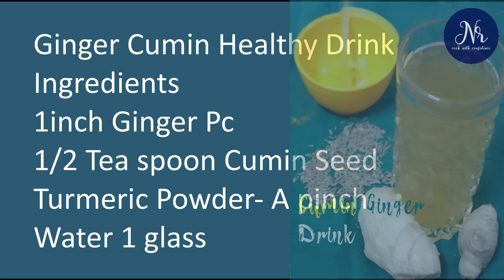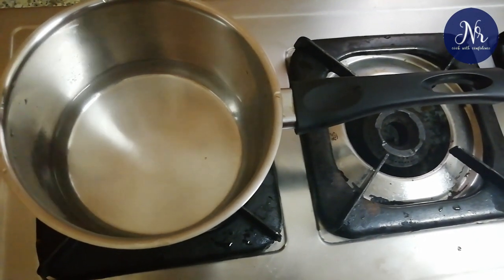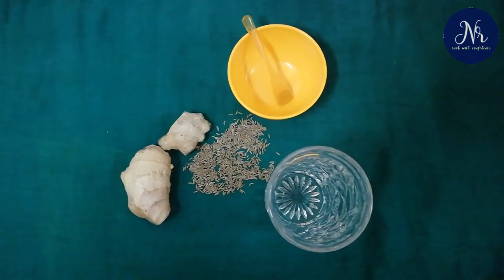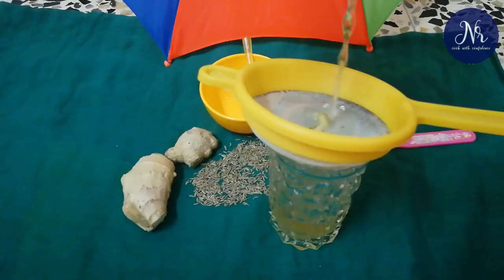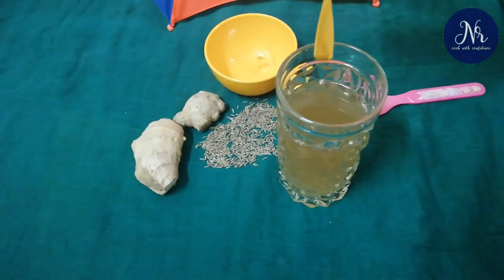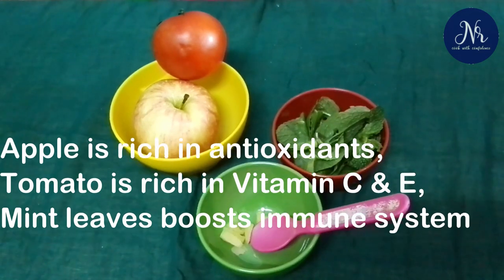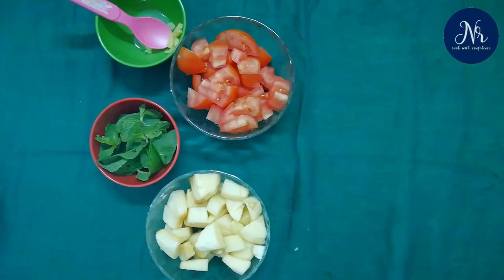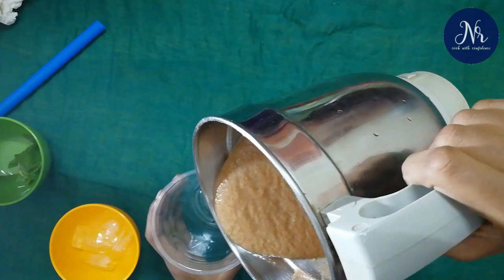Immune Booster For All Age | Keep COVID-19 Away | Immune from CORONA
Hello friends!
Welcome to NR Family Kitchen, where we help you to cook with confidence, If you find this video helpful, tell us by commenting below.
Share your version of this recipe with us in the comment box or email, and let us spread the joy of cooking!!